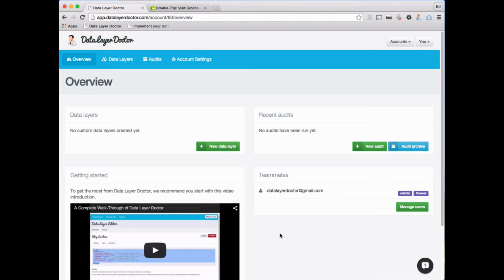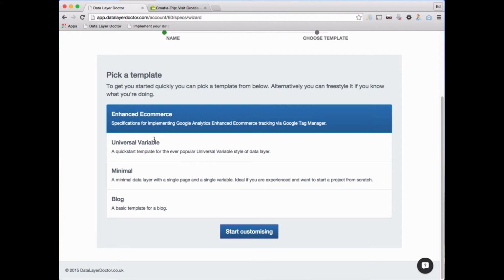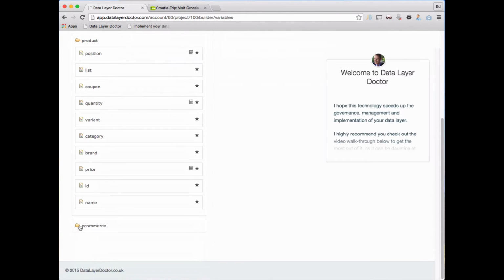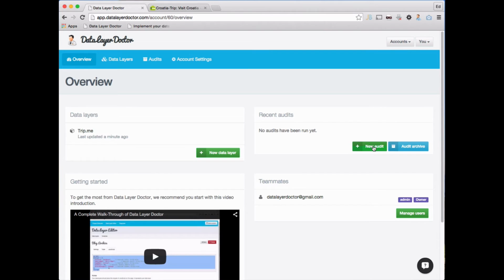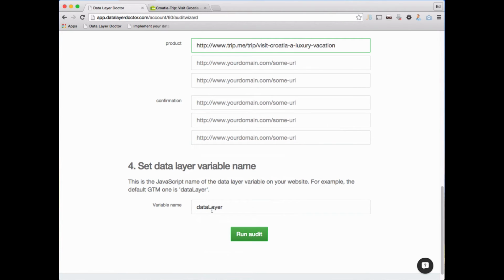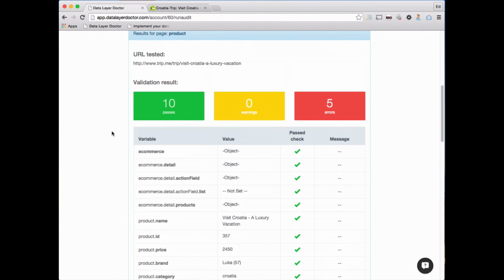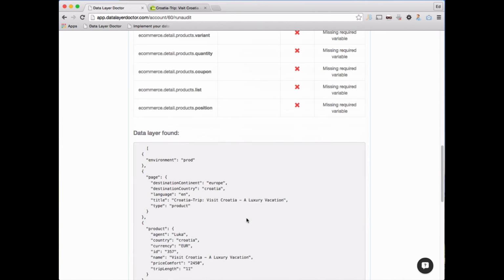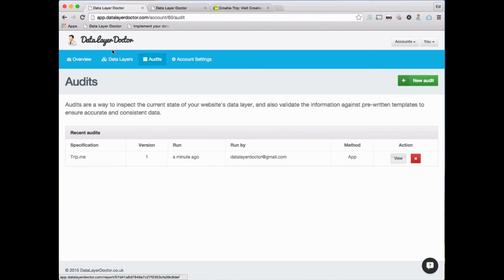Running Your First Audit With Data Layer Doctor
What to do when you first register with Data Layer Doctor. In this short video an audit is conducted on a product page to check Enhanced Ecommerce has been implemented correctly.